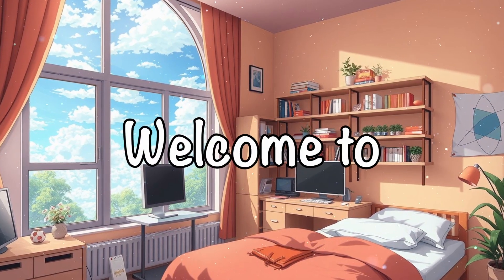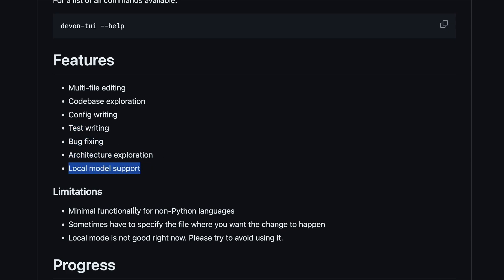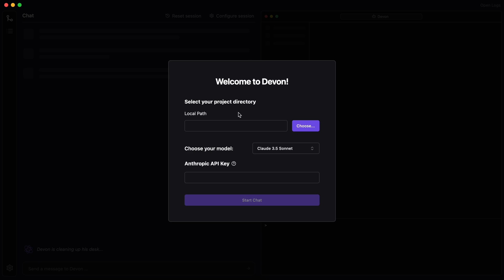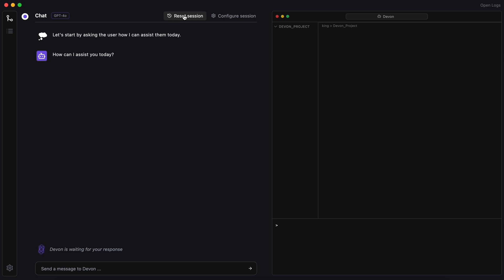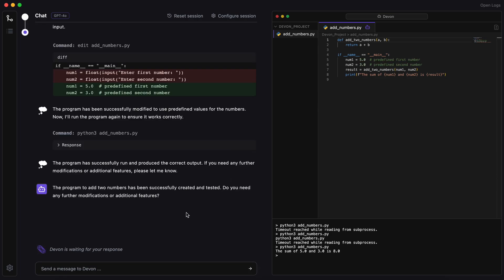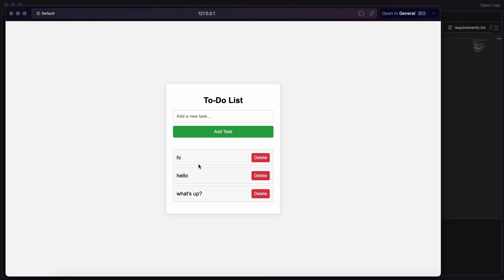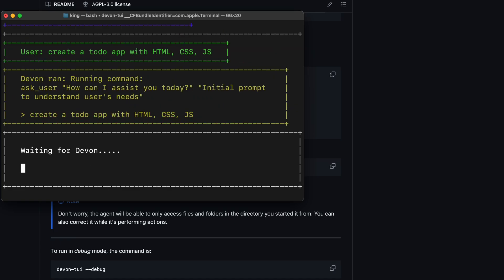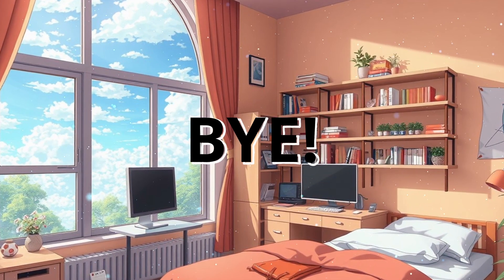Devon: This CODING Agent can Generate Applications in Seconds! (with Ollama Support)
In this video, I'll be talking about Devon. Devon is an AI Coding Agent or Text-To-Application tool that is super easy to use. It can generate code with Claude-3.5-Sonnet, Gemini, OpenAI, Ollama and Any other Model and it can also generate whole NextJS, Python and other applications within seconds. It's very similar to Aider but it's better than that. I'll be generating some simple applications but you can also use it to generate Games, Applications, Web Applications, Websites, Frontend, Backend and multiple other things. You can also do Text-To-Frontend, Text-To-Application, Text-To-Game and other things with this. Omni Engineer can also be used with any opensource LLM, OpenAI models or the other Claude models such as GPT-4O, Claude-3, CodeQwen, Mixtral 8x22b, Mixtral 8x7b, GPT-4, Grok-1.5 & Gemini Code Assist.

Key Takeaways:

🔥 Discover Devon: Uncover the potential of Devon, the open-source pair programmer that's shaking up AI development, rivaling tools like Aider and Claude Dev.

💻 Interactive Web & Terminal UI: Devon offers a slick web interface and a powerful terminal UI, giving developers flexibility to code effortlessly with top models like OpenAI, Groq, and Anthropic Claude.

⚙️ Code Generation Magic: Witness how Devon automates everything from multi-file editing to full-stack app creation, helping developers build apps and debug code faster than ever before.

🚀 Local Model Support: Devon's local mode lets you run Ollama models directly on your machine, making it a versatile AI tool for personal projects or offline coding sessions.

🛠️ Limitations & Tips: While optimized for Python, Devon has minimal support for non-Python languages, and its local mode needs improvement—great insights for anyone exploring AI coding assistants.

⚡ Tested with Real Use Cases: Watch as Devon generates a Python program and even builds a full to-do app, showcasing its capability to handle both simple and complex coding tasks.

🔑 Easy Installation Guide: Learn step-by-step how to install Devon and set up models like GPT-4 for smooth AI-powered development, perfect for developers of all skill levels.

Timestamps:

00:00 - Introduction
00:22 - About Devon (Text To Application)
01:53 - Installation & Usage
07:59 - Ending